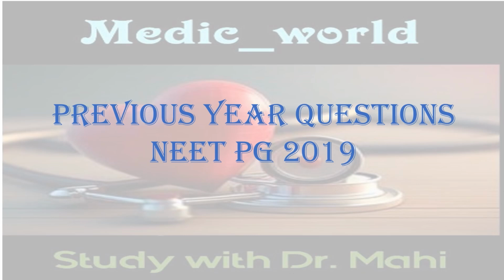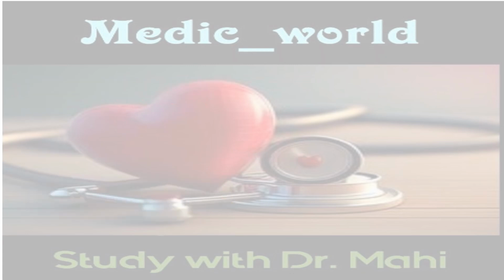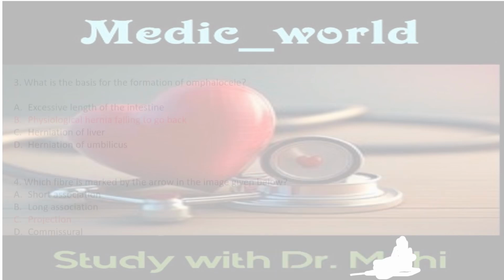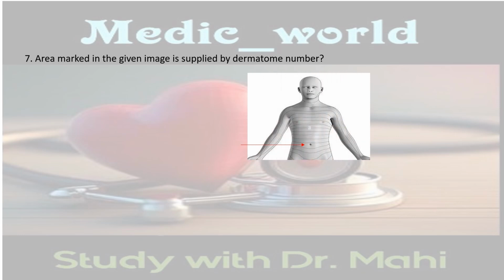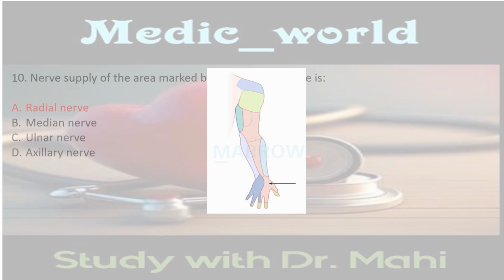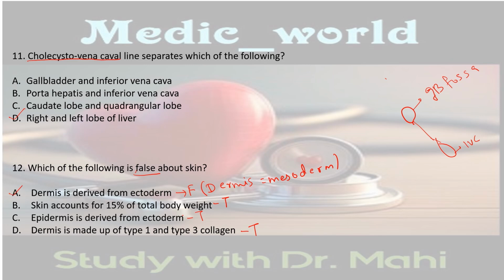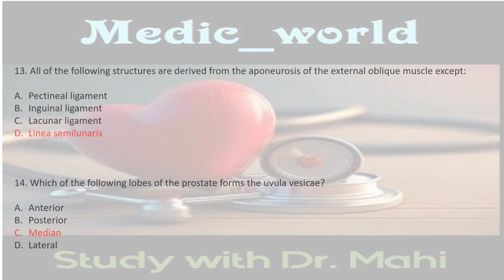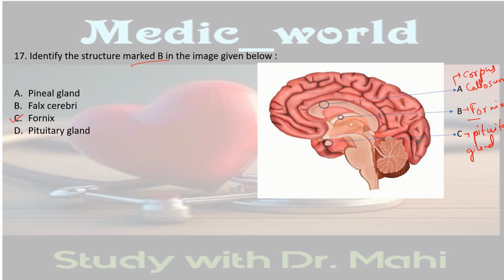Previous year question of Anatomy NEET Pg 2019